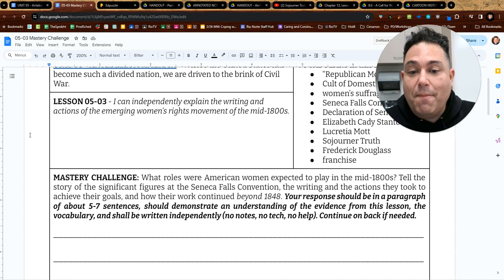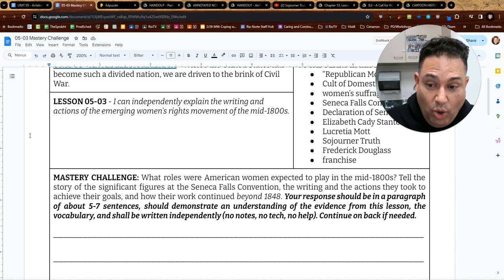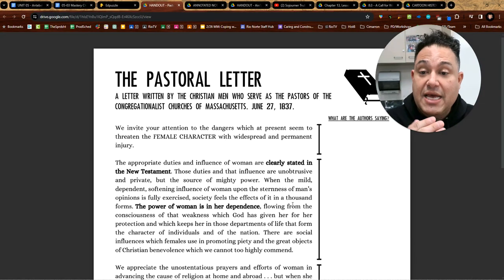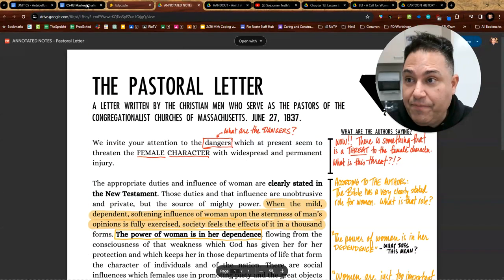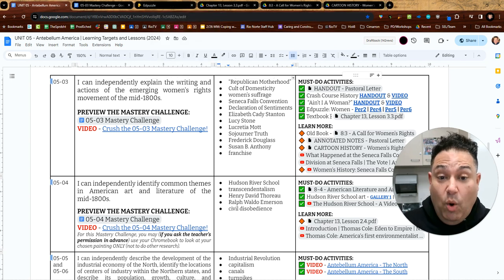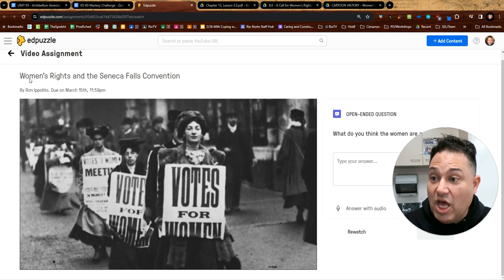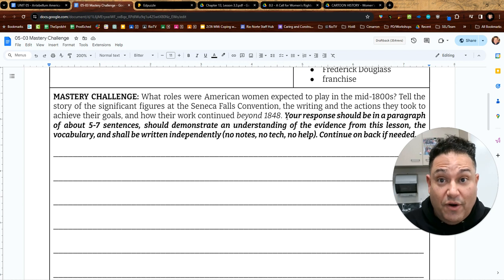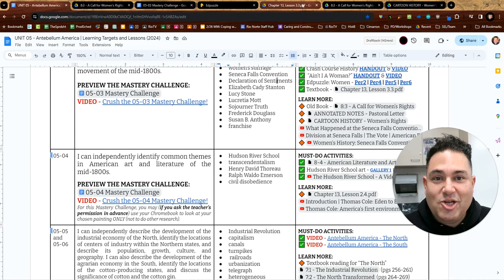Crush the Mastery Challenge | 05-03 - Women's Rights (2024 edition)